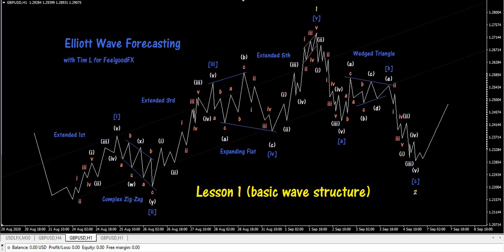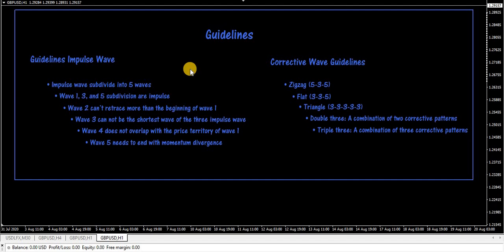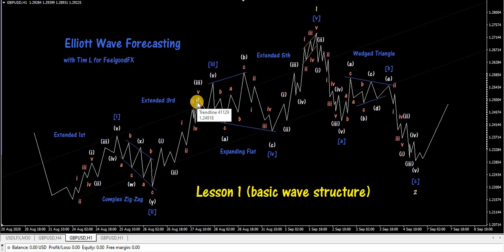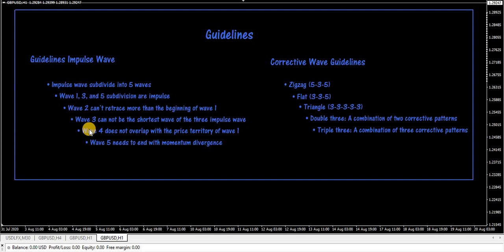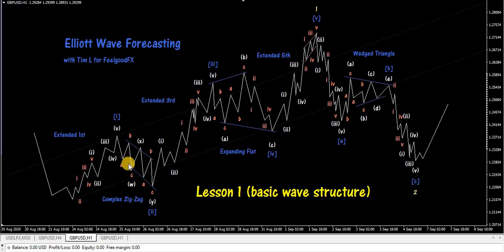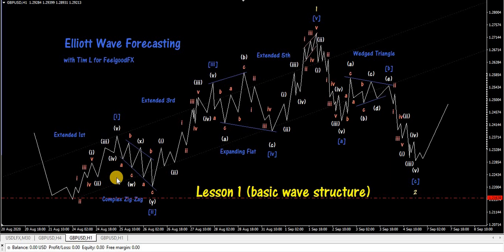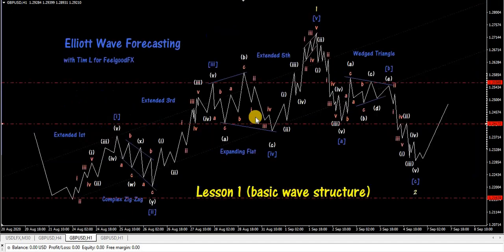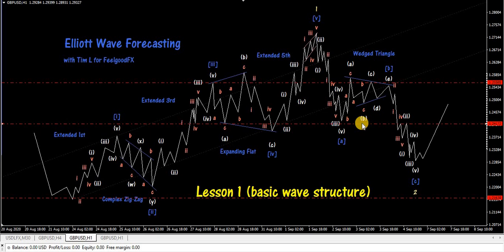FeelgoodFX - Lesson 1 Basic Wave Structure with Tim L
Learn how to trade Forex with Tim L from FeelgoodFX